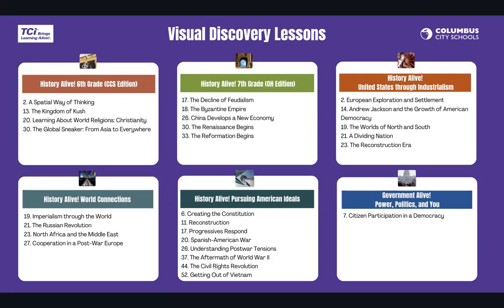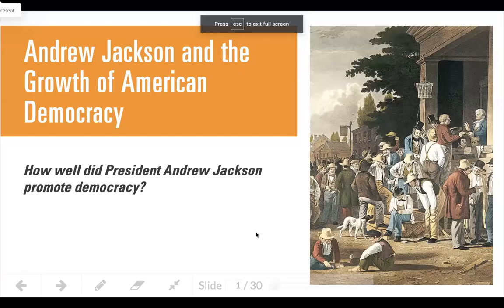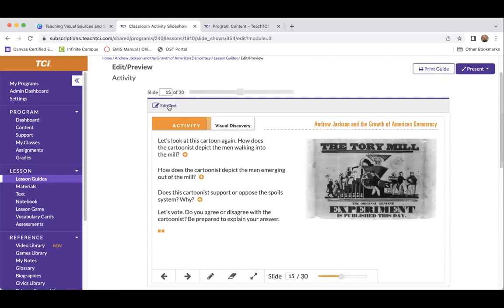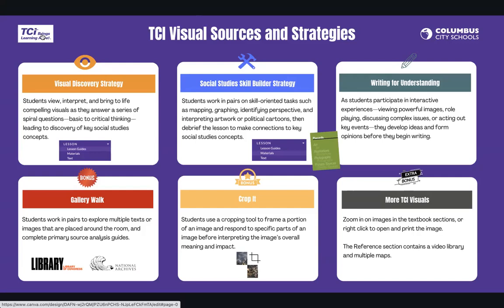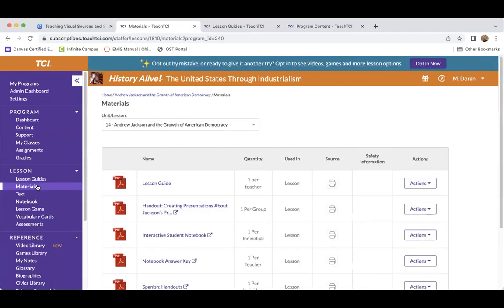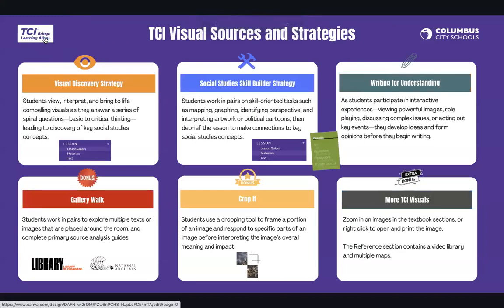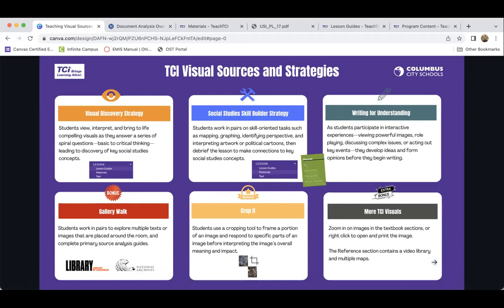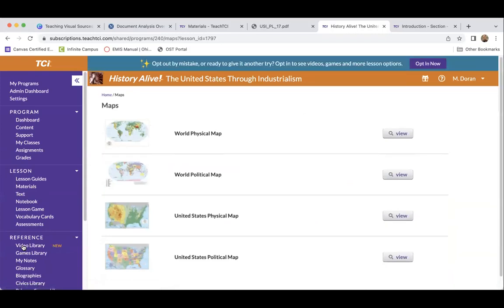TCI Visual Sources and Strategies